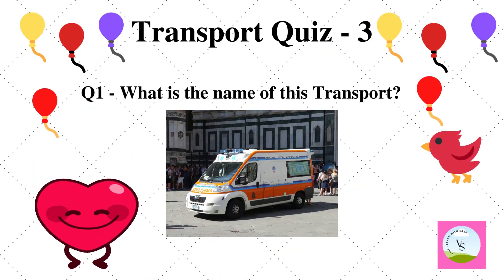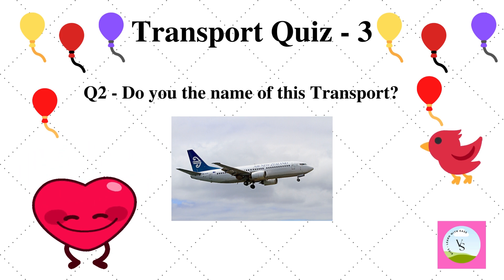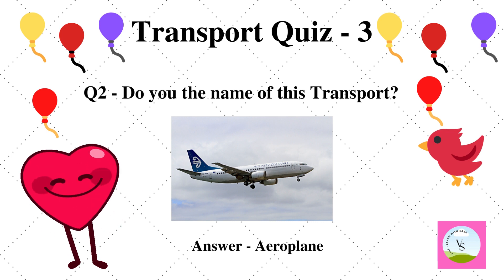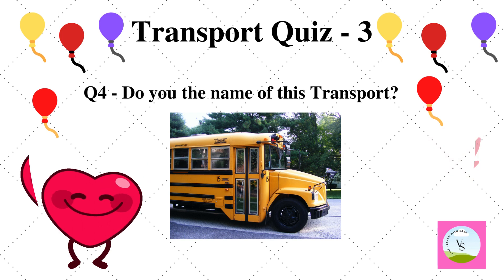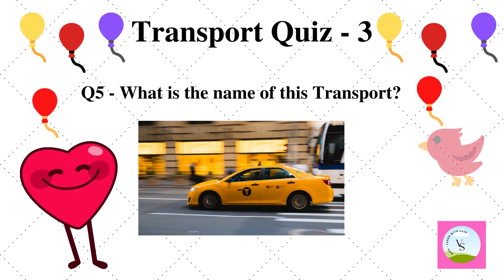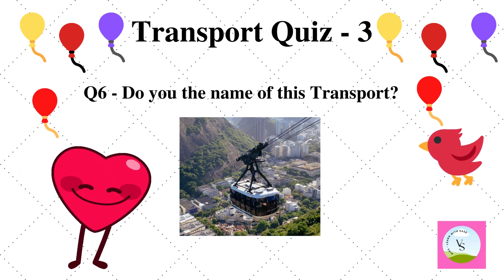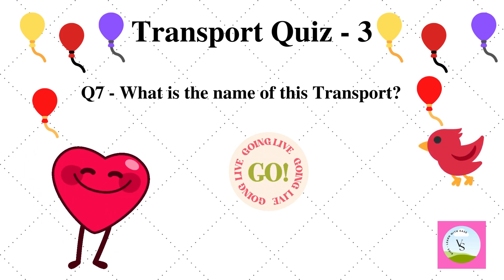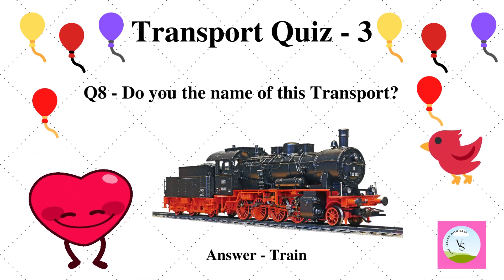Transport Quiz - 3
This is a series of videos in which kids will learn 10 Transport including their names with pictures in each video with the help of a quiz game.
It is specially for children to practice/learn and recognize different type of transports including pictures and names with quiz format @kidslearnwithease